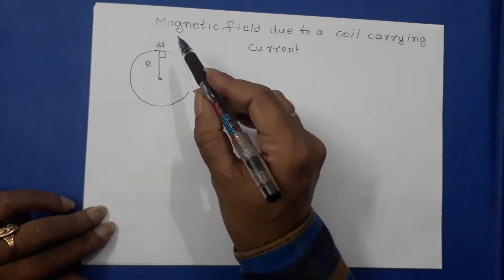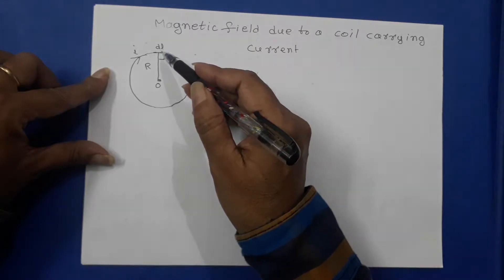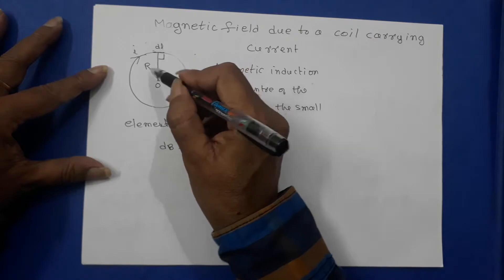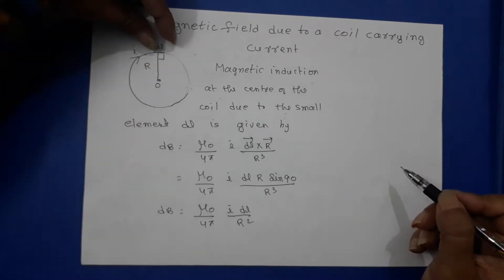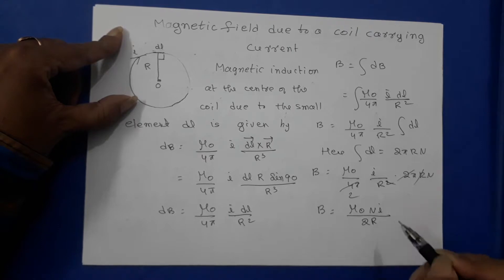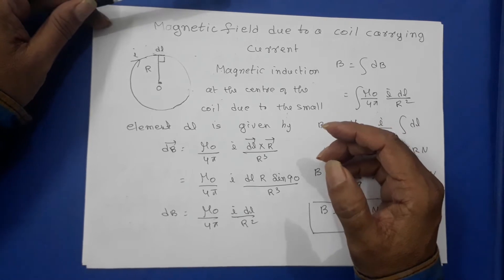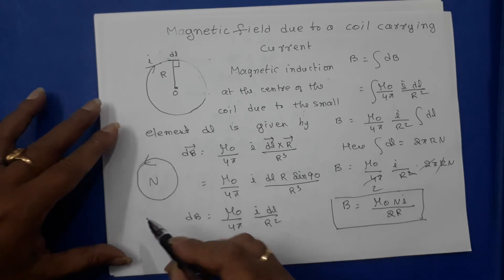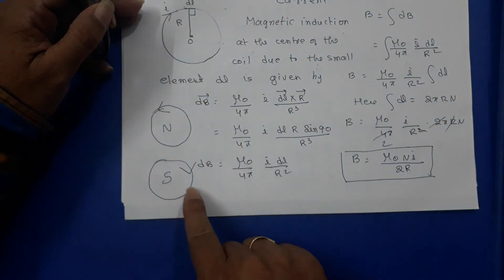Magnetic field at the centre of the coil carrying current for jee and neet